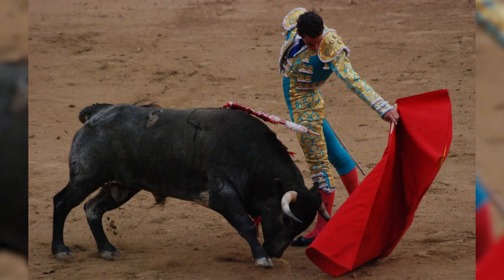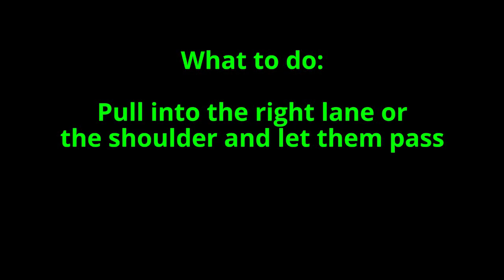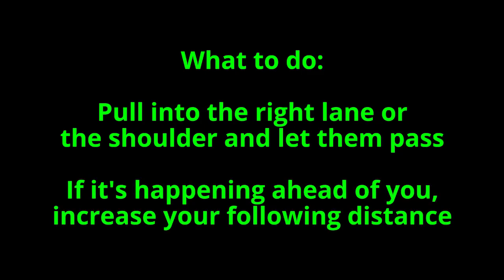Road Rage - Clip From Texas Approved Six Hour Online Course For Drivers Ed Ages 18 To 24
-- In this clip, Chad from Texas Adult Drivers Education shares suggestions to help you become a safer driver especially for preventable situations like road rage. This scenario is highly risky to you, your car, the other driver, innocent nearby passengers and pedestrians, and other people's properties. Hopefully you never will into any road rage situation as the risks are so high.

We truly value the need to teach students proper and useful information that will lead to getting your Texas drivers license. The course is taught in a way that stays with drivers for the rest of their lives! We started looking at courses and realized that those companies were failing the customer. We give you a course that leads to a Texas driving certificate so you can go get your license without taking the written test at the Department of Public Safety. So, the course benefits you not only with a certificate but also intellectually.

This clip is from the approved six hour online driver education course for adults in the State of Texas who are 18 to 24 years old. Chad uses graphics and real world examples, instead of you just reading endless text, in order to help you increase the chances that you will pass your driving test when you schedule one at a DPS location or a TPST approved center (see more information below in this description).

Address:
7602 N Jupiter Rd Ste 111

If you would like to see the Texas DPS drivers license office locations then choose from the map pin marker on this map:

Here is more information from the State of Texas regarding driver education for those 18 to 24 years old:

If you want to take your driver test sooner than what is available at your local DPS office location, then the State of Texas permits you to take your driving test at an approved Third-Party Skills Testing location (as confirmed  If you want to take your driving test at a TPST office anywhere in the Dallas Fort Worth area then you can call 1-2-3 Driving School to schedule your test.

CITIES:
Pearland
San Antonio
Dallas
Austin
Fort Worth
El Paso
Mesquite
Corpus Christi
Wichita Falls
McAllen
Lubbock
Round Rock
Denton
Carrollton
Allen
Grand Prairie
Houston
San Angelo
McKinney
Arlington
Laredo
Frisco
Killeen
Waco
Irving
Odessa
Brownsville
Abilene
Beaumont
The Woodlands
Garland
Plano
Richardson
Lewisville
Tyler
San Antonio
College Station
Pasadena
Midland
Amarillo
Hurst
Euless
Bedford
Weatherford
Schertz
Stephenville
Lake Jackson
Mount Pleasant
Cleveland
Hondo
Sulphur Springs
Sherman
Denison
Gainesville
Merkel
Jasper
Meridian
Rowlett
Kirby
Windhurst
Leon Valley
Conroe
Edinburg
Orange
Katy
Mcallen
Lancaster
Haltom City
Desoto
Cedar Hill
Converse
Poteet
Castroville
Live Oak
Pearland
Fresno
Sugar Land
Cypress
Richmond
Santa Fe
Texas City
Deer Park
New Caney
Magnolia
Wharton
El Campo
Galveston
Madisonville
Huntsville
Manor
Hutto
Lakeway
Dripping Springs
Bee Cave
Elgin
Wyldwood
Rosedale
Buda
Del Valle
Rosedale
Brentwood
Shady Hollows
Barton Hills
Shallowwater
Wolfforth
Posey
Slaton
Anton
Abernathy
Sundown
Horizon City
Fort Bliss
(all other Texas cities and towns)